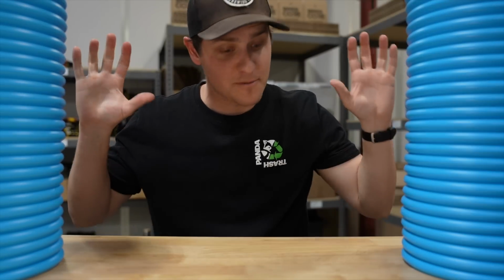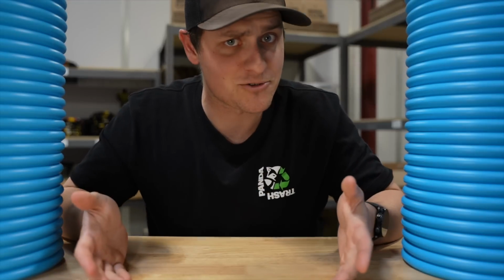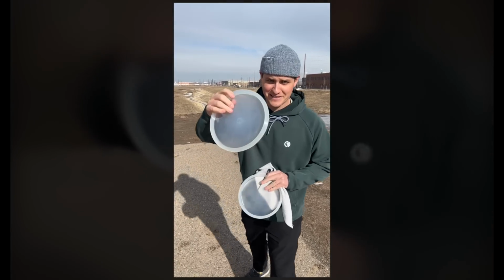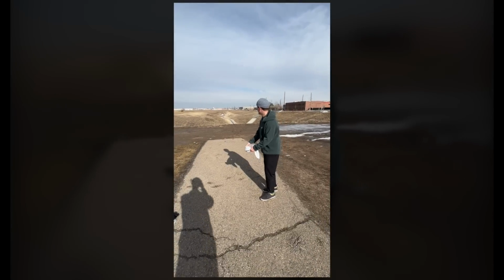We've Got a BIG Announcement... 😉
The DUNE is coming summer 2023 👀